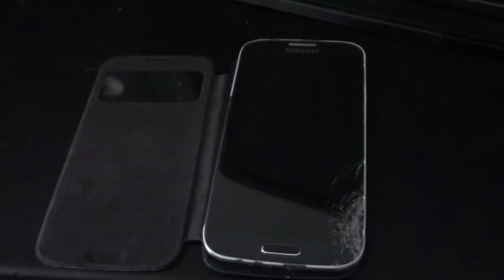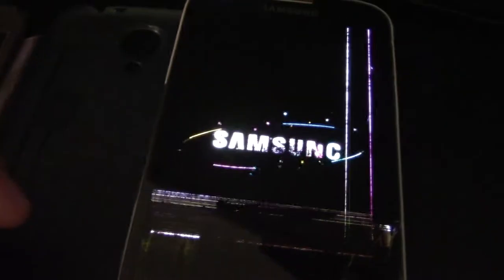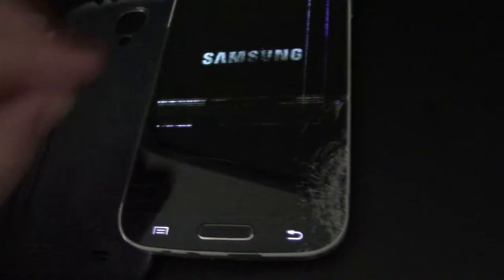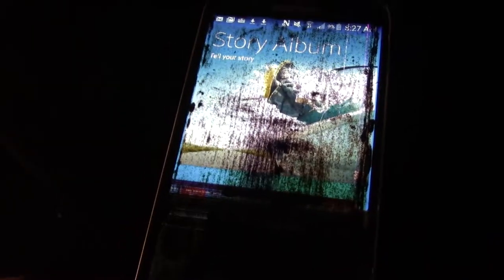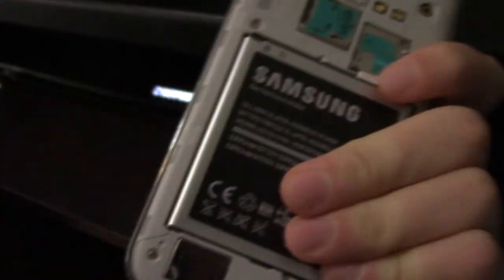Trying To Use A Broken Galaxy S4 In 2017 (SCREEN SMASHED)